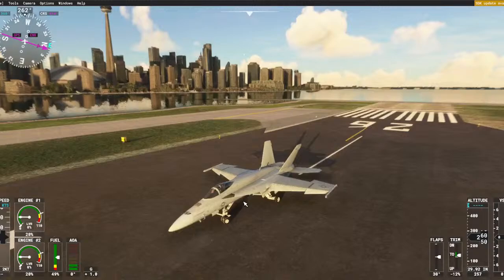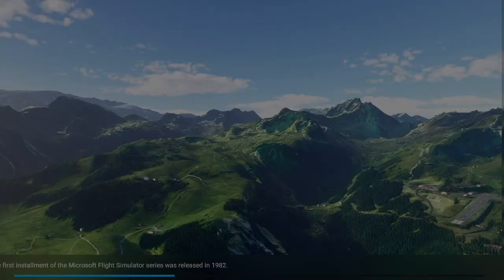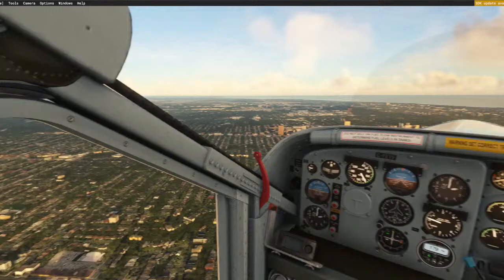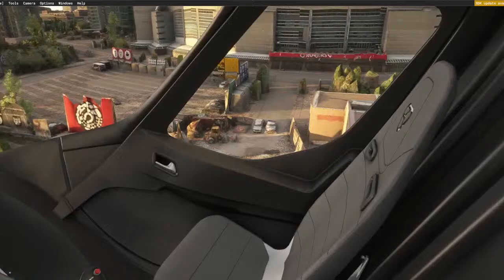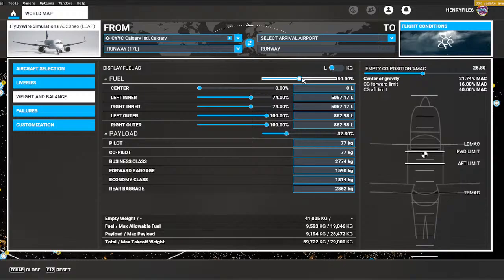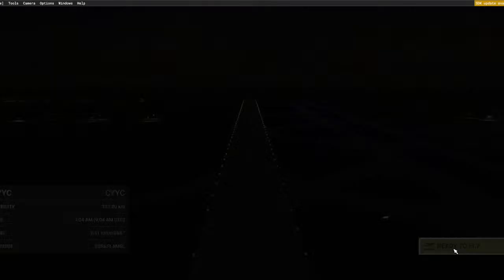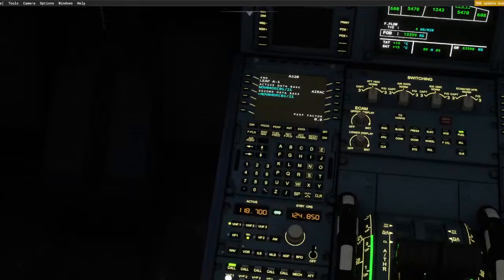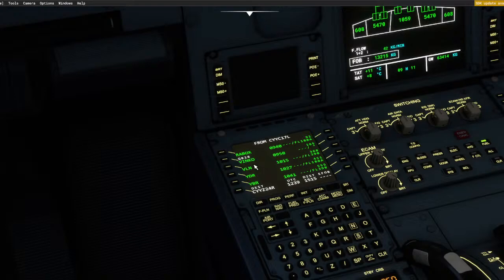[LIVE] FS2020 - Playing around with NEW Aircraft (And of course the Hornet ;) )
WOOO!! Quick stream before the video comes out later today. Hope everyone is doing well!